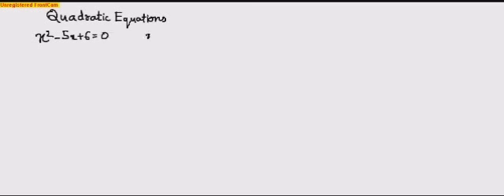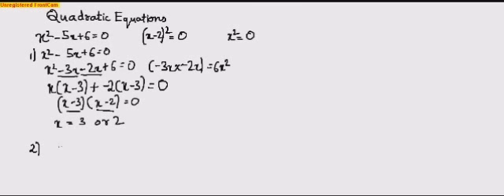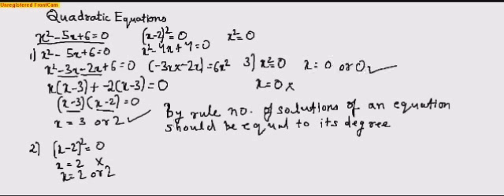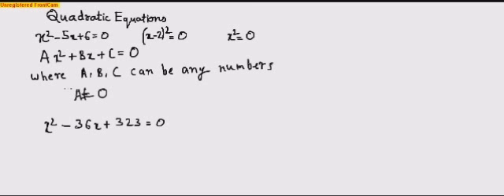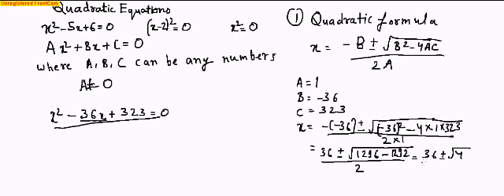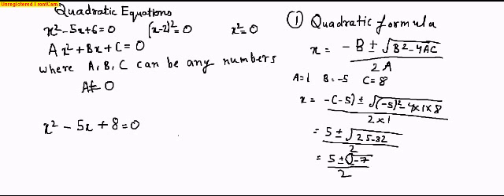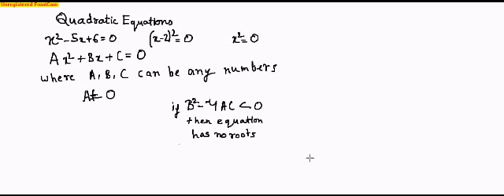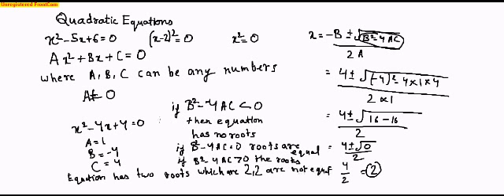Concept of Quadratic Equations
This video discusses the concept of Quadratic Equations in a simple way, targetted for high school students who are having first exposure to the Quadratic Equations or any other person wanting to understand the concept.